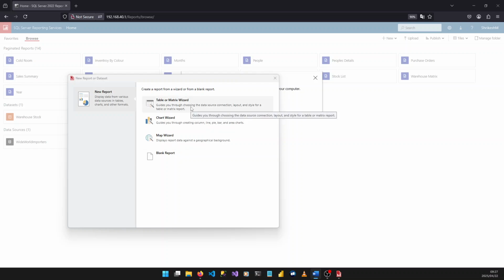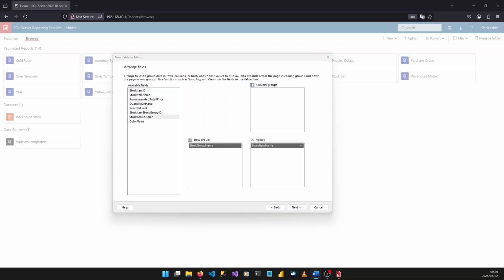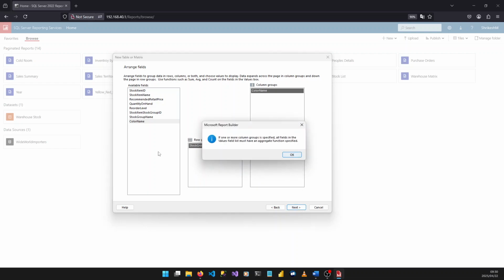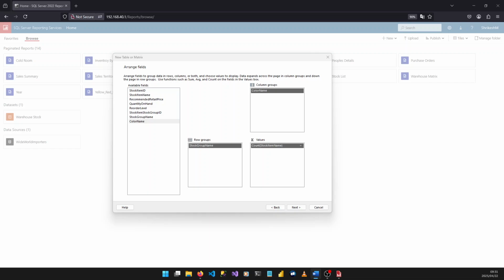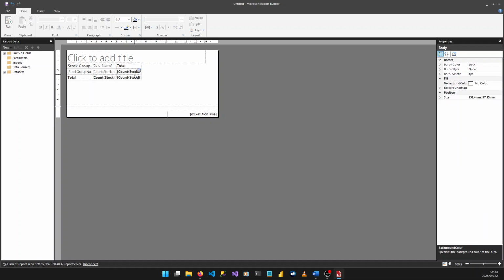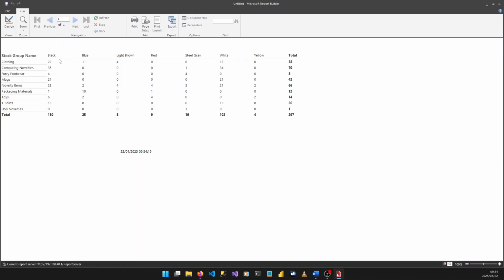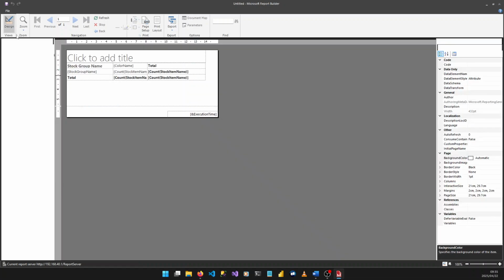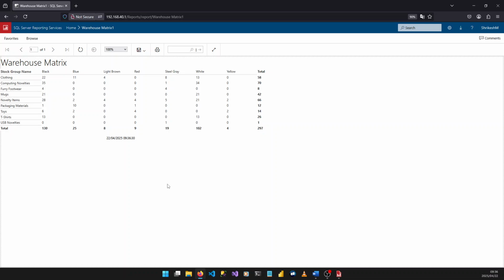Understand Matrices In SQL Reporting Services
Welcome People, Bots & Algo’s of THE INTERWEBS. This is the Thursday Edition of The Analyst.

Understand Matrices

Introduction
The report builder interface seems to indicate that there are two different data region elements called tables and matrices.
The reality is, is that they're actually the same thing with only one minor difference in their configuration.